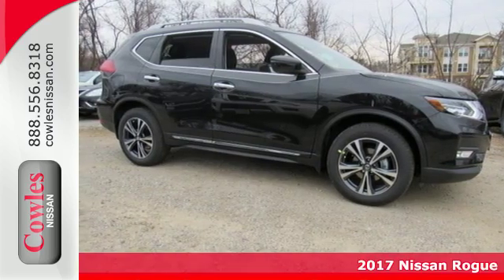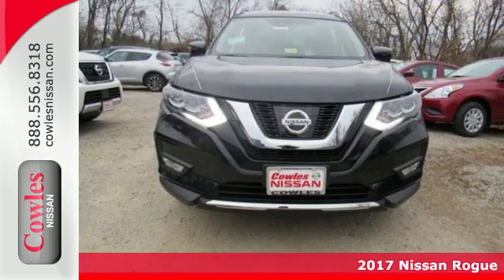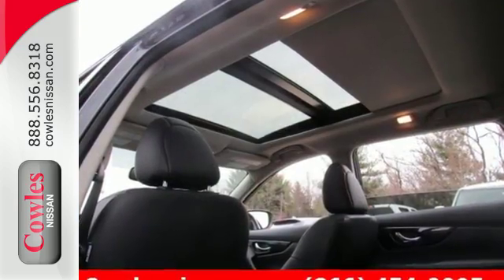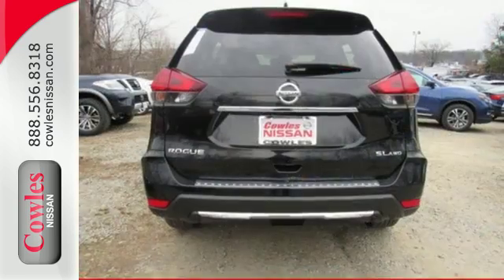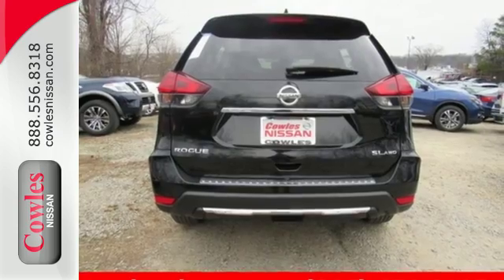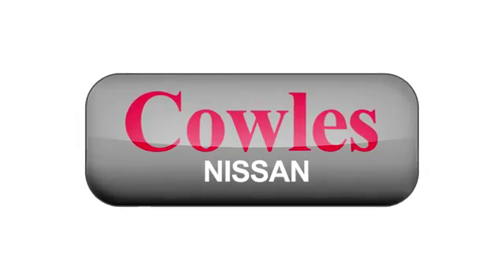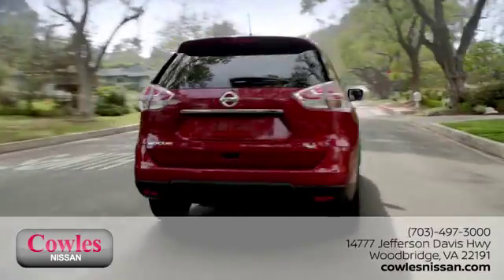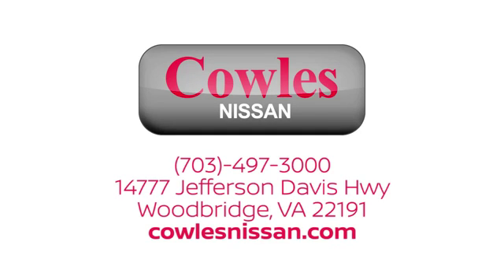New 2017 Nissan Rogue Washington DC VA Woodbridge, VA #170528 - SOLD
Year: 2017
Make: Nissan
Model: Rogue
Trim: SL
Engine: 2.5L I4 DOHC 16V
Transmission: CVT with Xtronic
Color: Black
Interior: Charcoal
Stock #: 170528
VIN: 5N1AT2MV8HC777092
AWD. The Cowles Nissan Advantage! STOP! Read this! Ask about our Special Rates this month! brbrImagine yourself behind the wheel of this stunning 2017 Nissan Rogue. One of the best things about this Rogue is something you can't see, but you'll be thankful for it every time your pull up to the pump. Fuel efficiency is where it's at now, and this Nissan's got it.

Address:
14777 Jefferson David Hwy